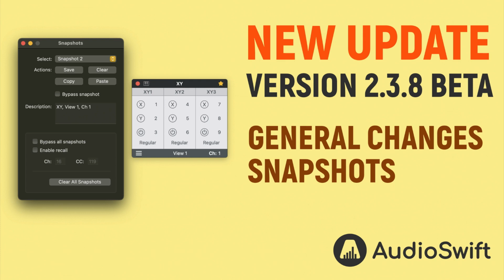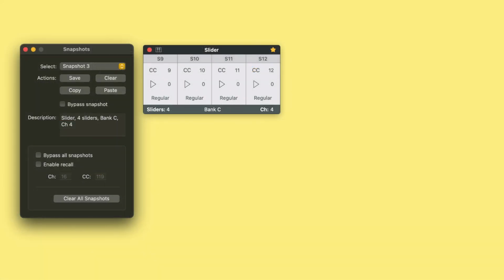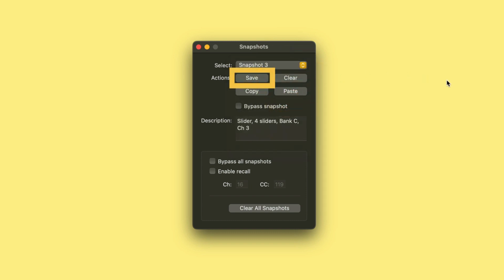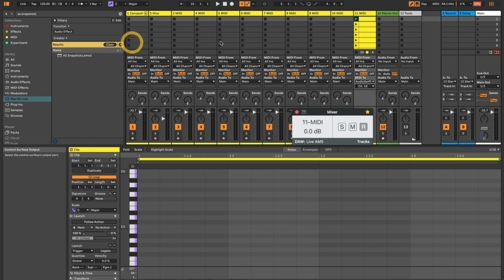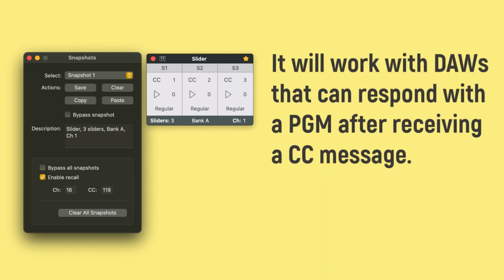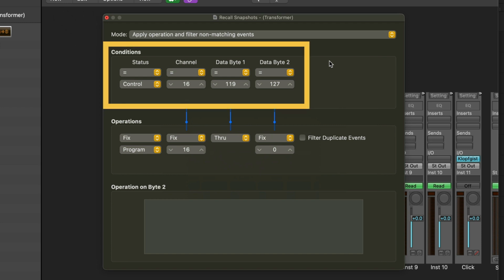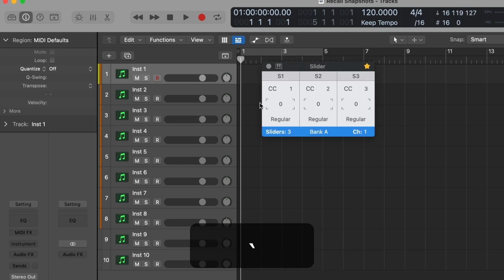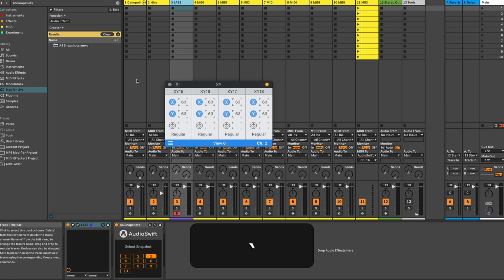What's new in AudioSwift 2.3.8 Beta? - Snapshots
Overview of the new features included in AudioSwift version 2.3.8 Beta update.

Tutorial on how to configure the AudioSwift Control Script for Ableton Live